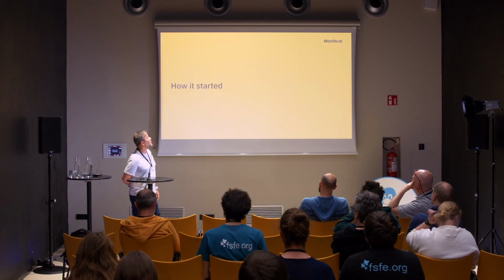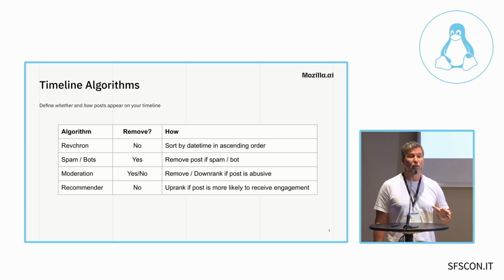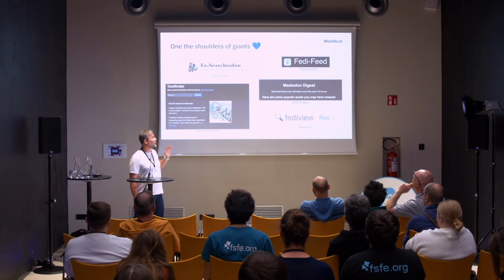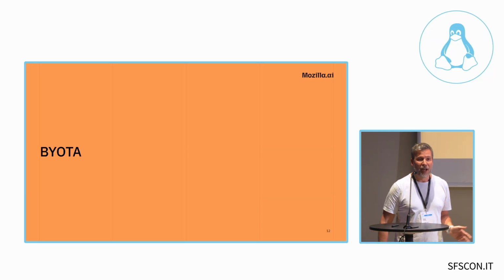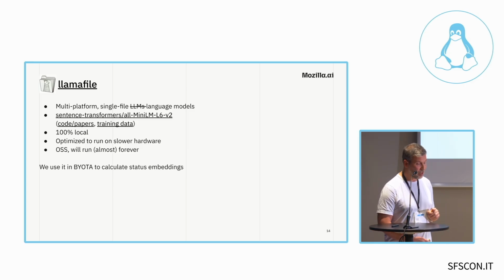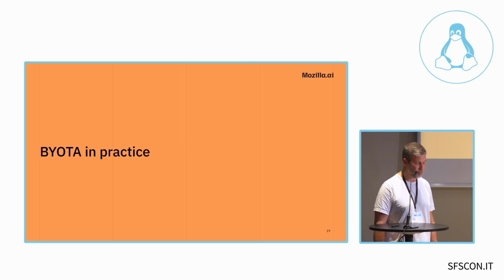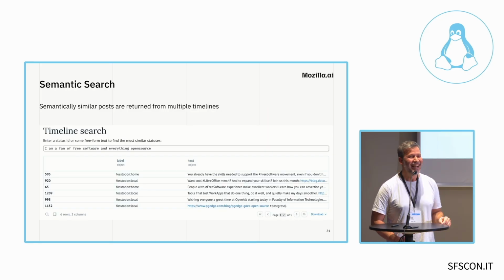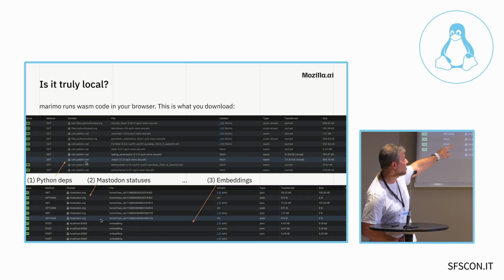Build your own timeline algorithm | Davide Eynard